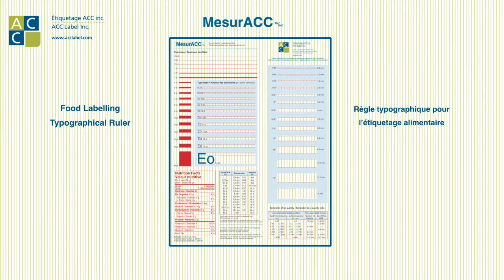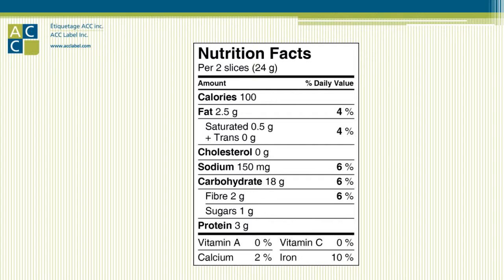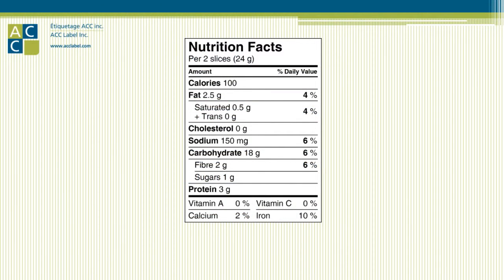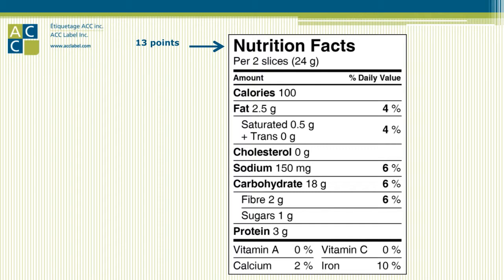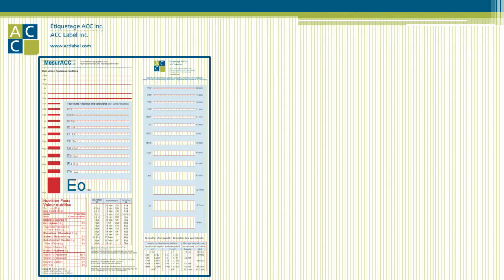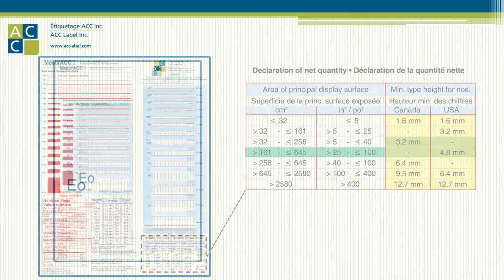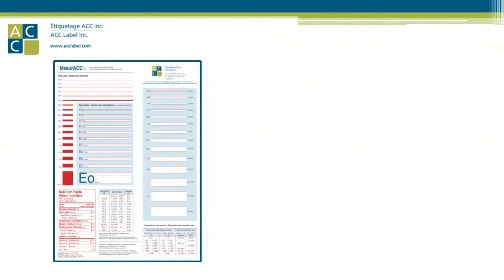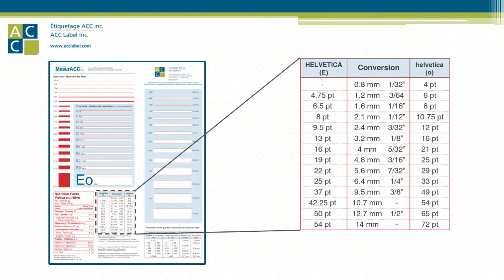MesurACC (English)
Tool to verify food labels with respect to the typographical requirements prescribed by regulations.